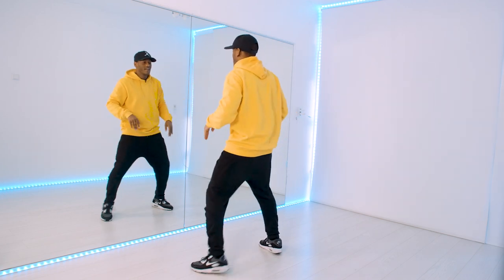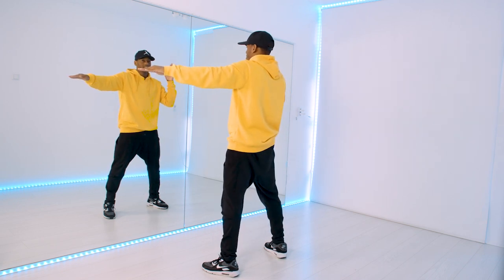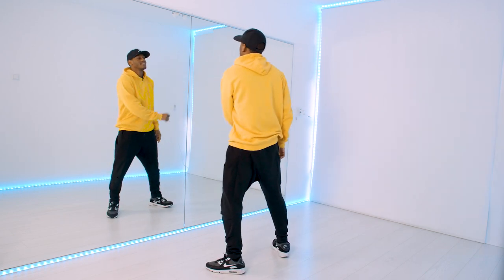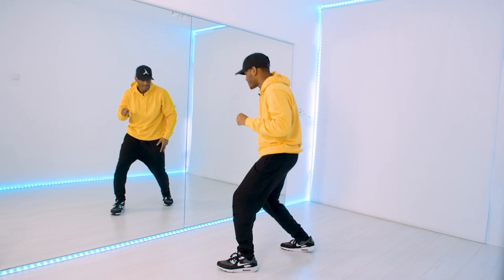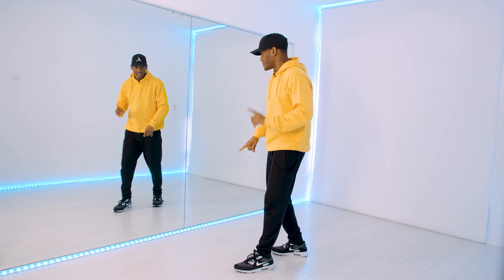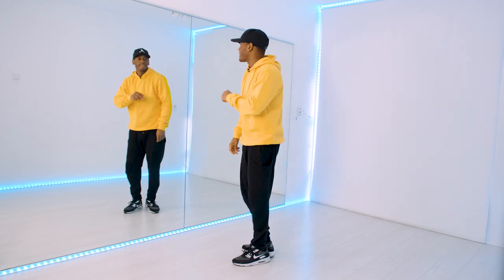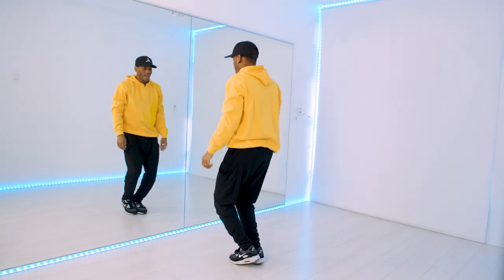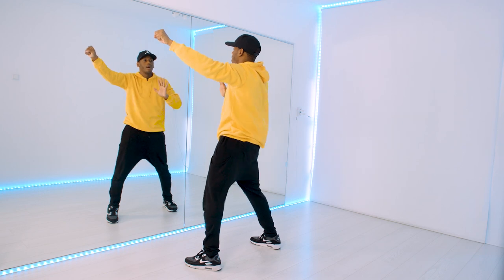BUNX UP | TIK TOK TUTORIAL | DC: Vincent Vianen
Bunx Up, Mek It Bunx Up♫

00:18 → Start tutorial
15:09 → Full dance run-through

A new dance tutorial every week!